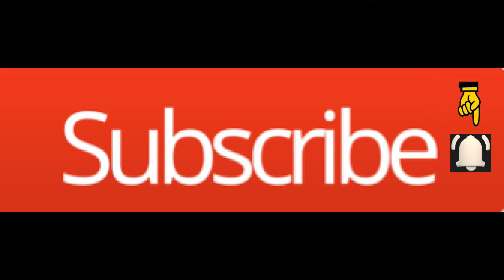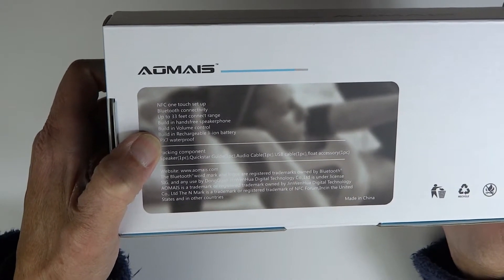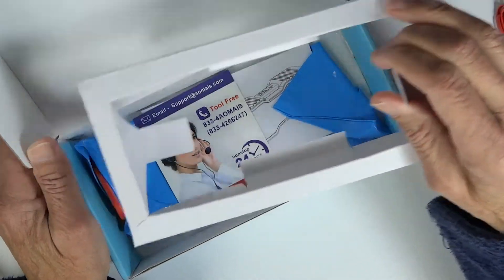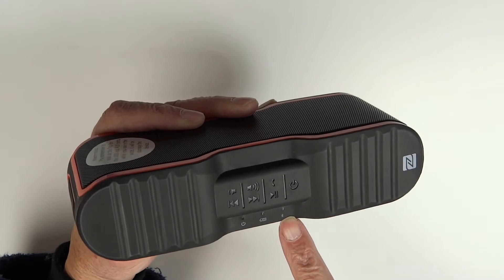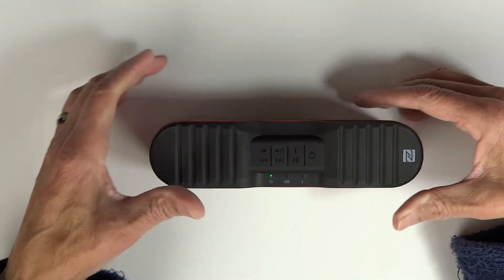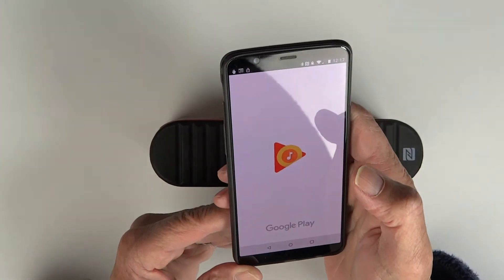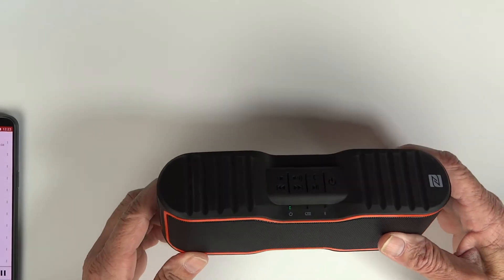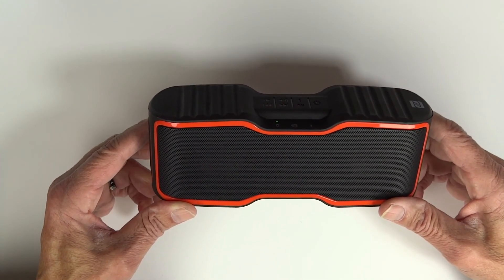Aomias Waterproof BlueTooth Speaker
The Aomais Sport II waterproof Bluetooth speaker. An impressive little portable speaker at a currently discounted price.